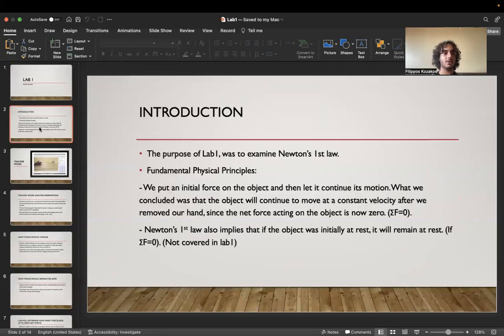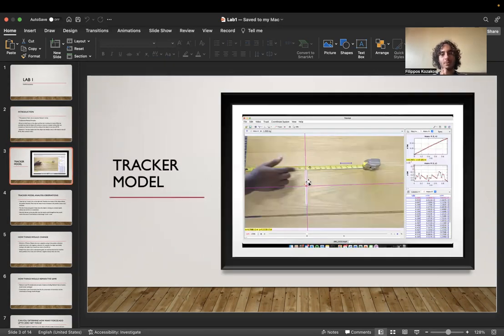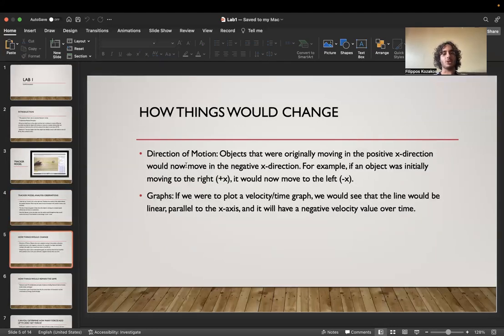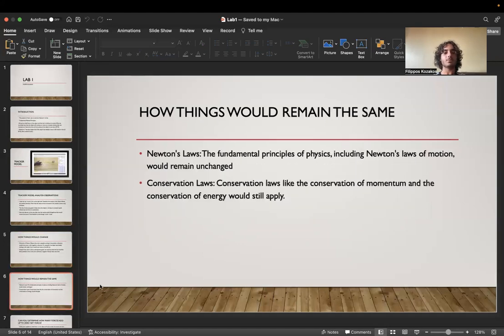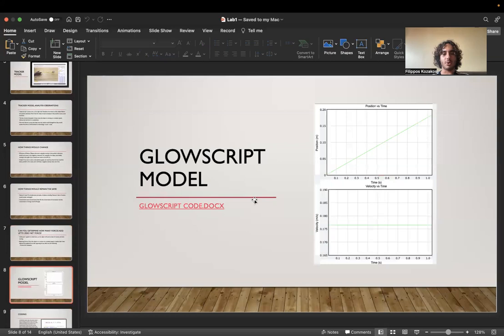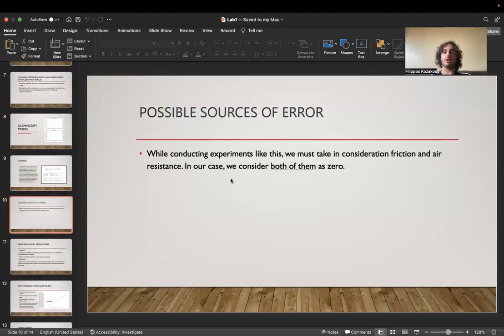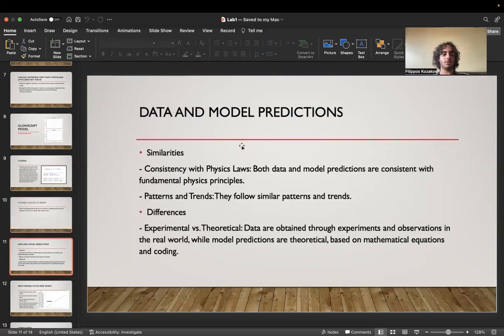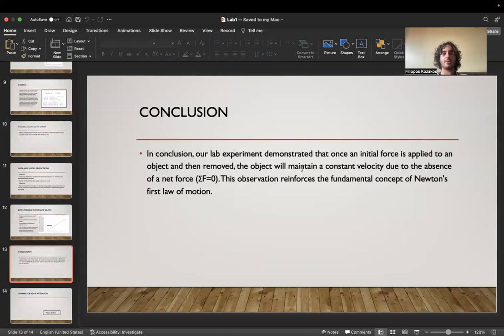Lab1 Presentation Filippos Kozakos